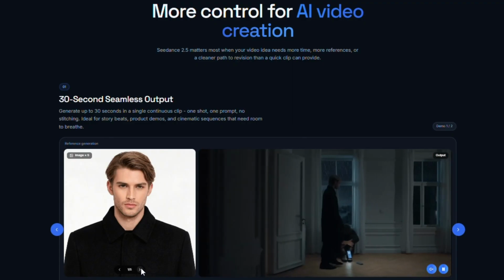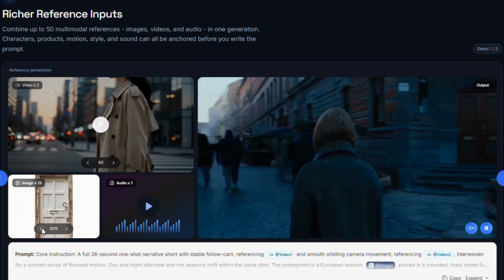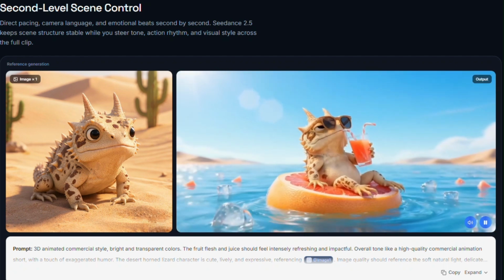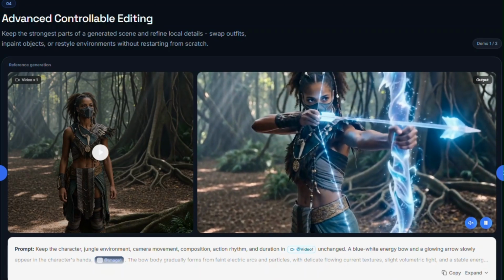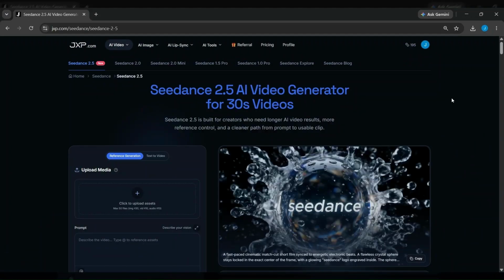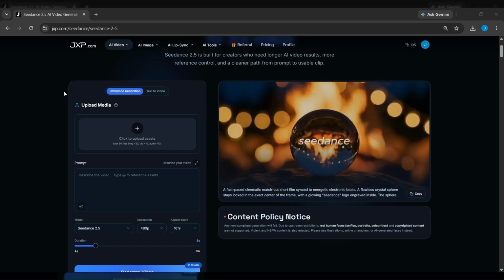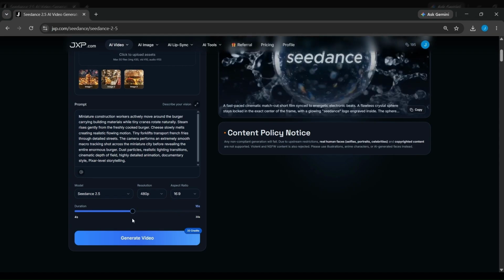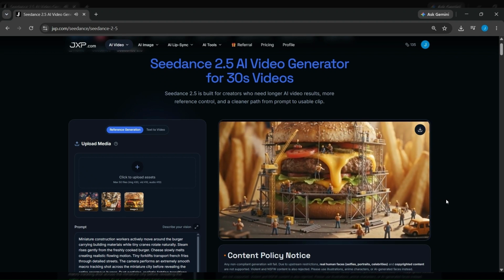I Tested Seedance 2.5 on JXP – The Best AI Video Generator Yet? | IdeaPlex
🌟 Generate cinematic AI videos with Seedance 2.5 on JXP using text prompts and reference images.

AI video generation is evolving incredibly fast, and in this video, I put Seedance 2.5 to the test inside JXP to see how it performs in real-world creative workflows.

Instead of using simple demo prompts, I created multiple cinematic scenes from scratch, generated custom reference images, uploaded them into Seedance 2.5, and tested how well the model handles realistic camera movement, environmental effects, character consistency, and storytelling.

In this video you'll learn:

✅ What Seedance 2.5 is

✅ The biggest new features

✅ How to use Reference Generation

✅ Uploading multiple reference images

✅ Writing better cinematic prompts

✅ Choosing resolution and aspect ratio

✅ Generating longer AI videos

✅ My real-world results

Whether you're creating YouTube videos, AI films, product commercials, social media content, or cinematic animations, this walkthrough will help you get started with Seedance 2.5 on JXP.